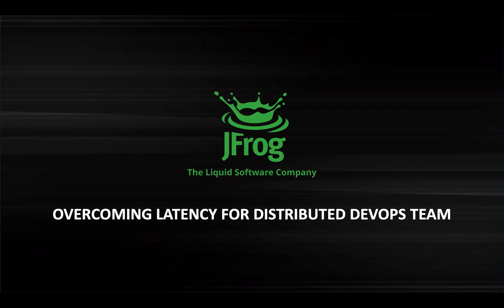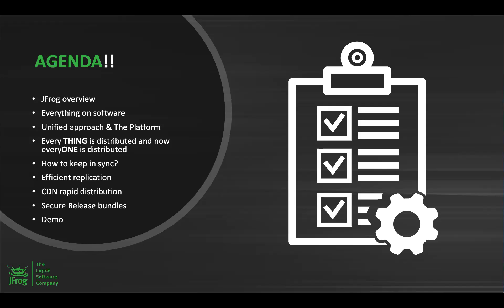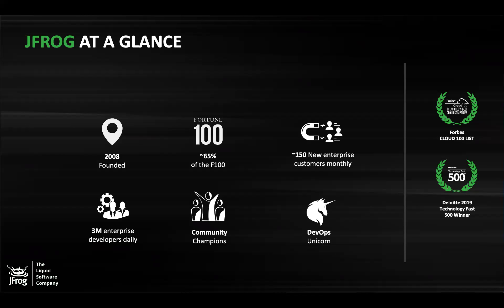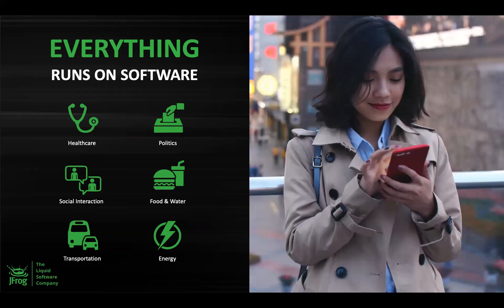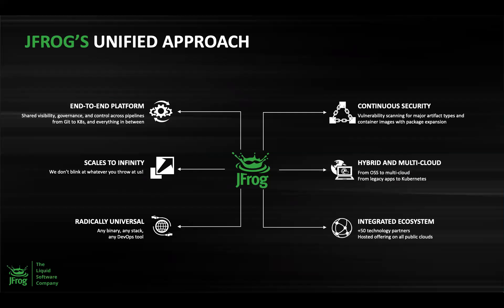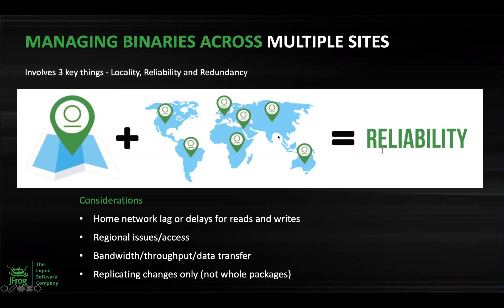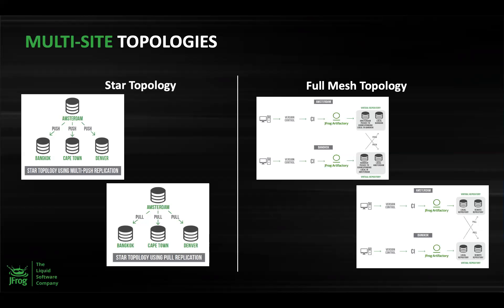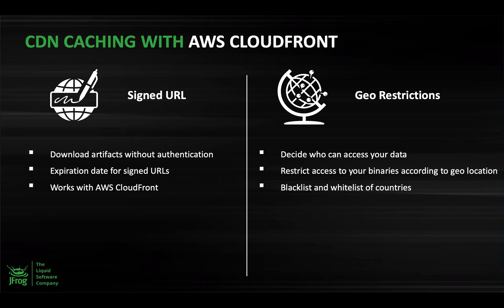Overcoming Latency for Distributed DevOps Teams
In this webcast, you’ll discover best practices to overcome the business, technical and personal latencies that come with new realities of distributed DevOps teams.